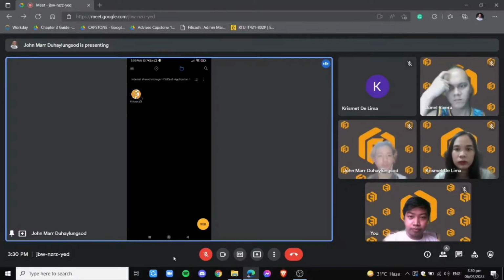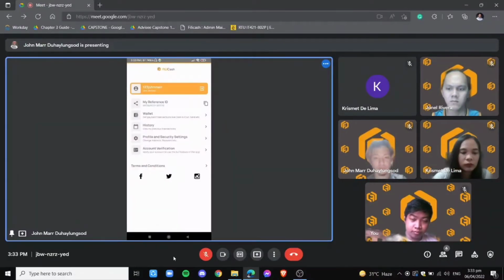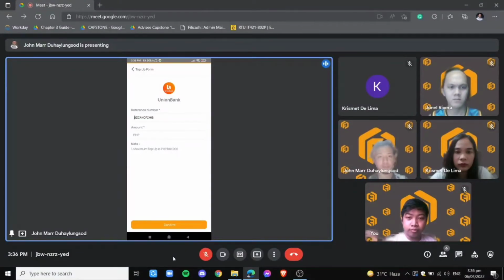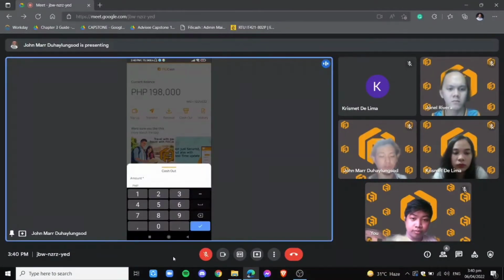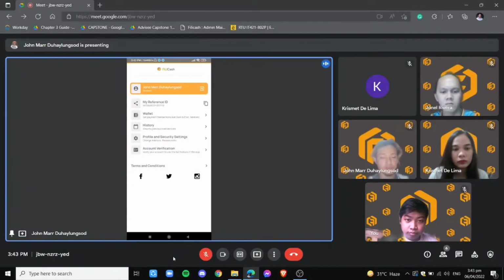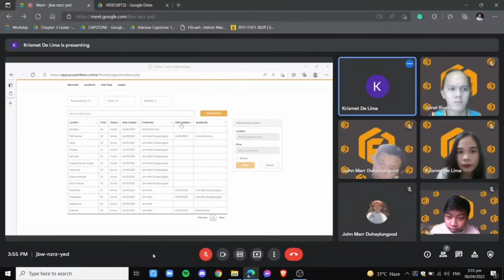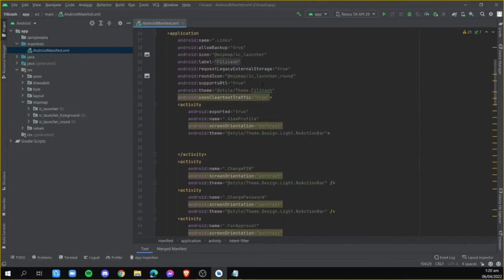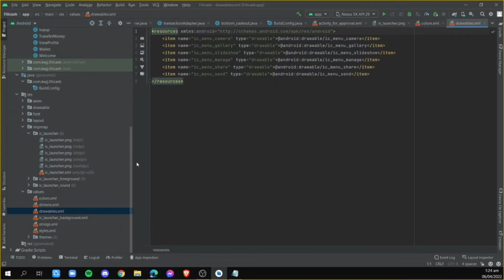FiliCash Mobile Application and Administrator Website Presentation